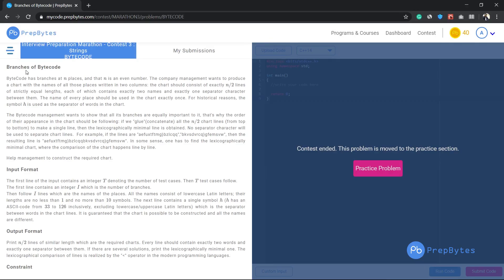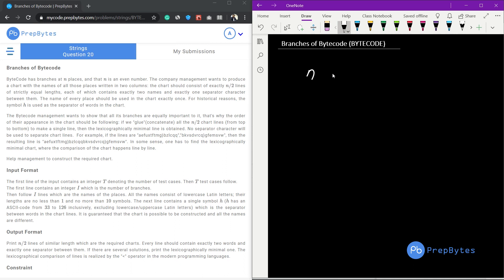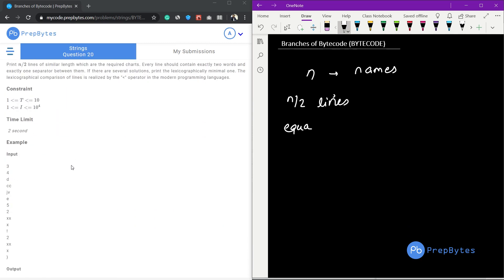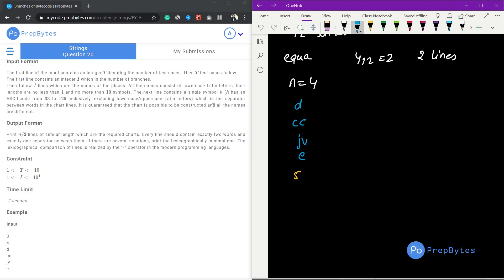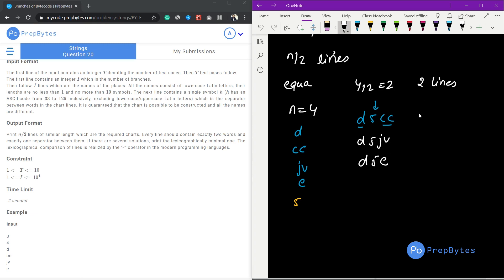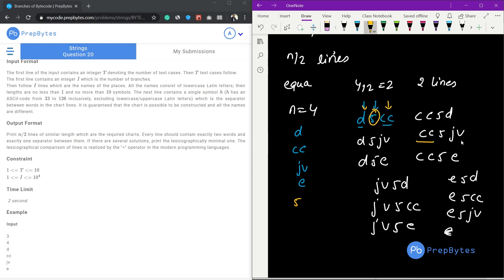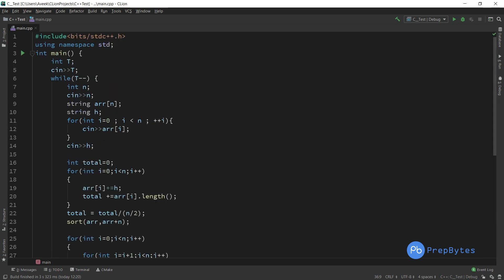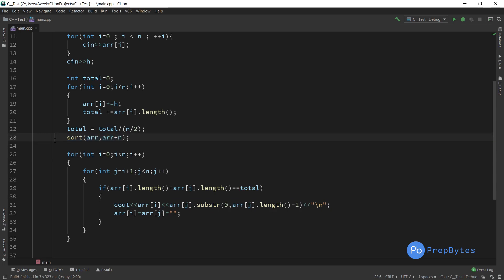Interview Preparation Marathon- Strings | Branches of Bytecode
Interview Preparation Marathon - Strings
Problem Name: Branches of Bytecode
Problem ID: BYTECODE

Pre-requisite - Strings